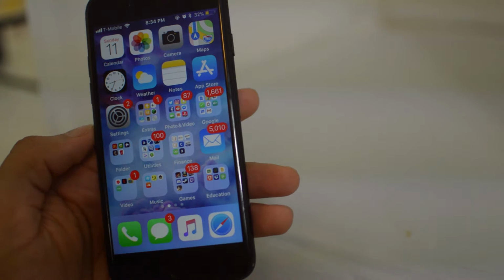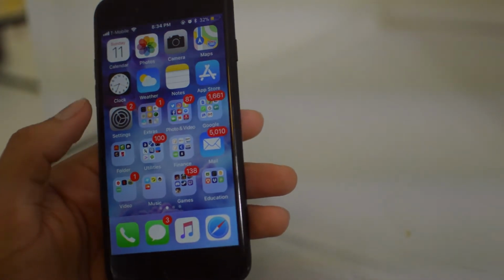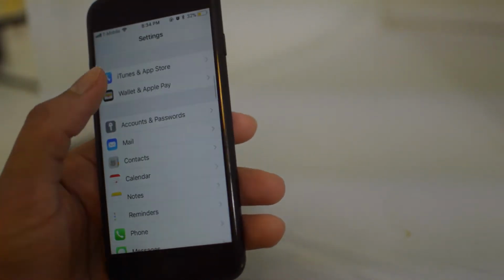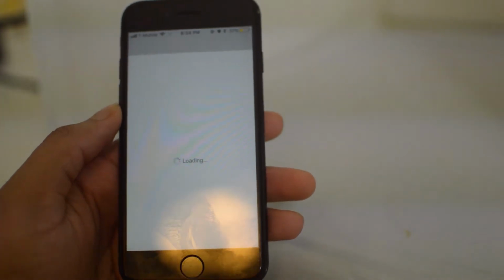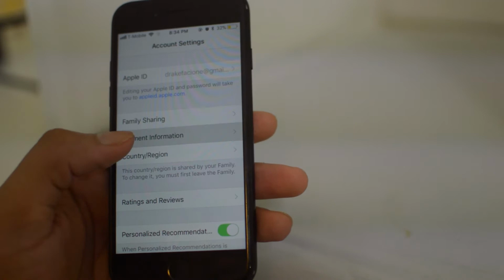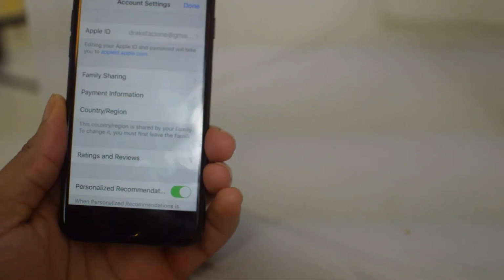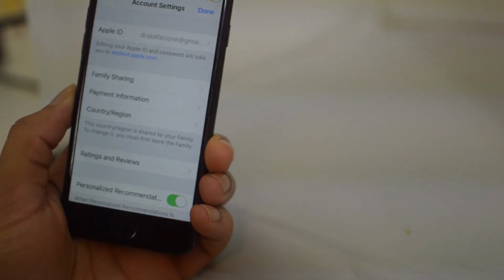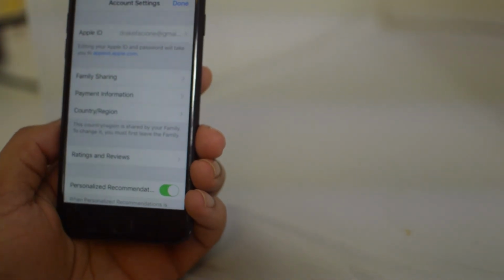How to Fix Verification Require Screen on iPhone 8, iPhone 8 Plus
In this video we can see How to Fix Verification Require Screen on iPhone 8, iPhone 8 Plus, iPhone 7, iPhone 7 Plus and iphone 6 Series there all can be done by this method of How to Fix Verification Require Screen Error step by step.

How to Fix Verification Require Screen - iPhone 8 / 8 Plus, iPhone 7 /  7 Plus, iPhone 6;

Thanks,